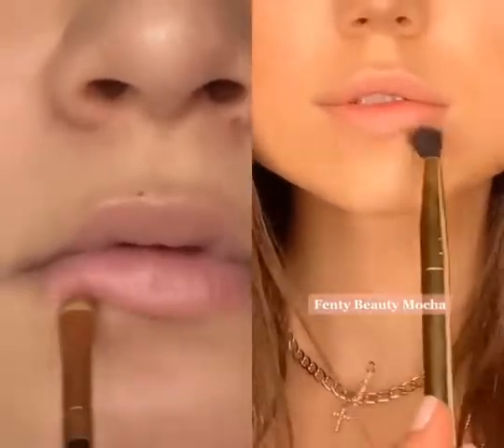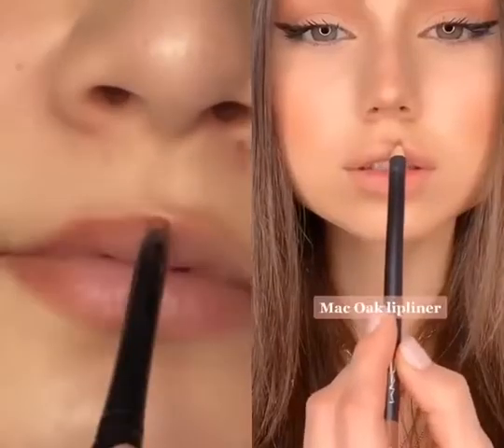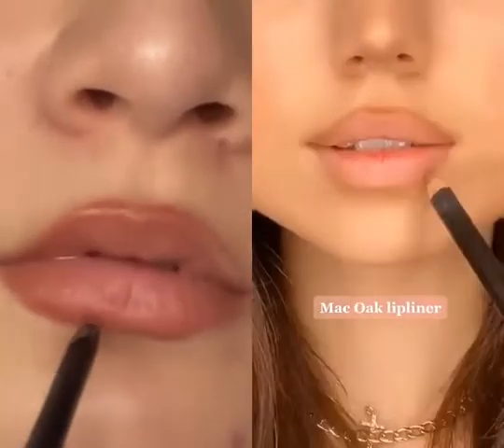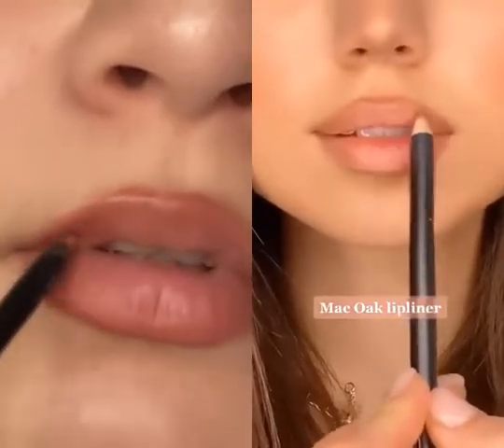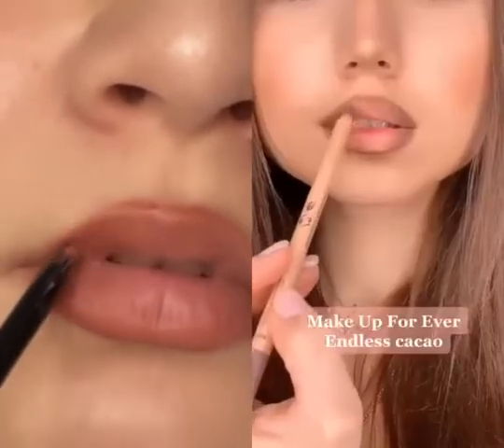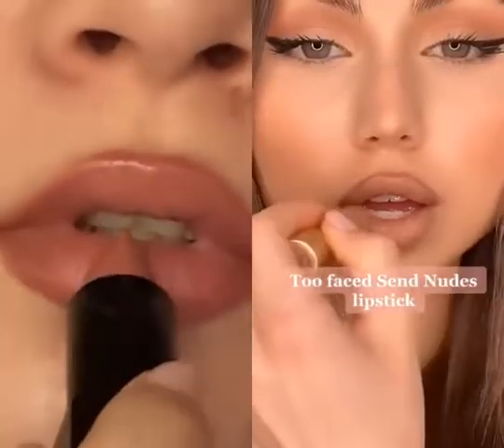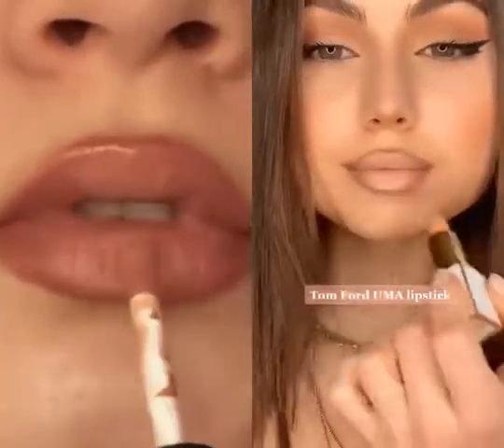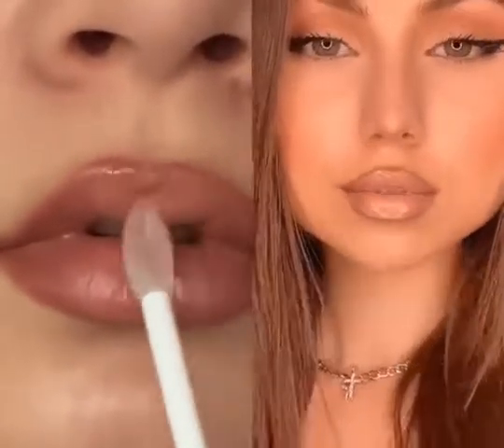Makeup Tips Every Day